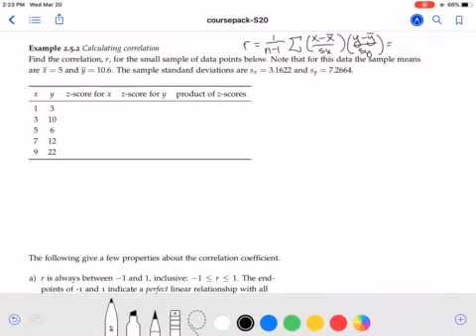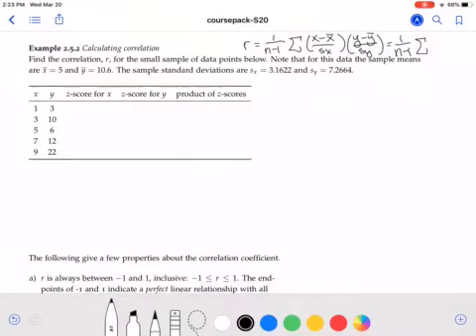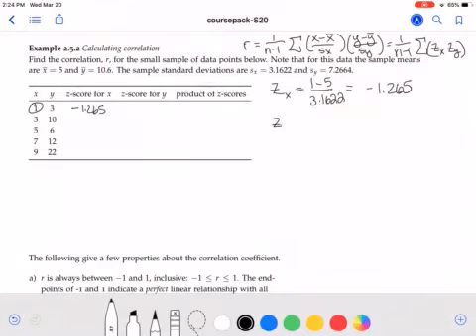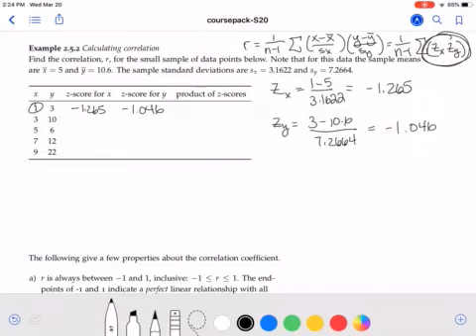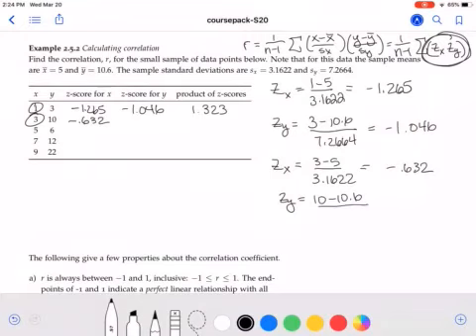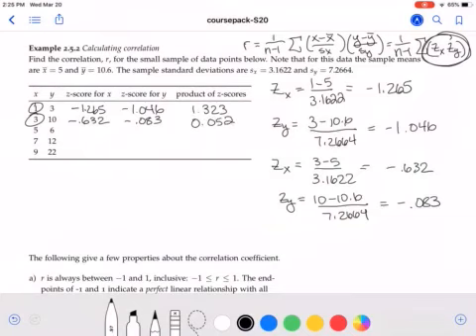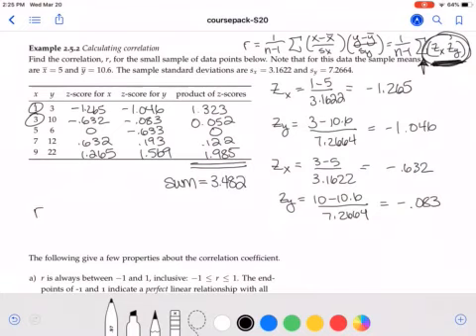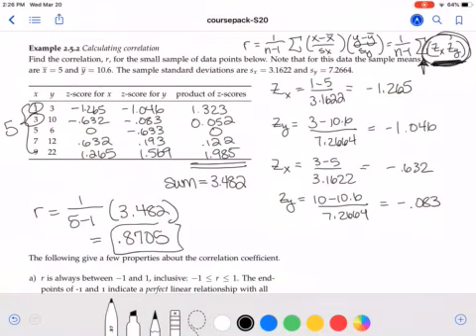STAT 145 Sec 2.5-2.6 Video 2